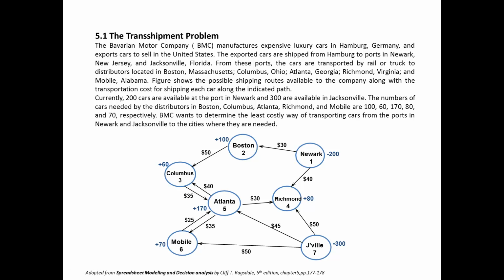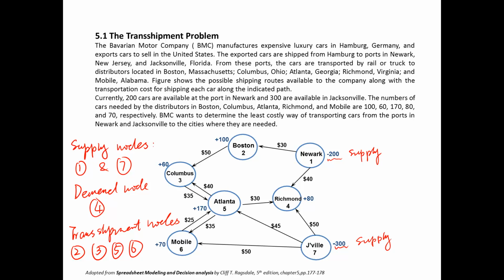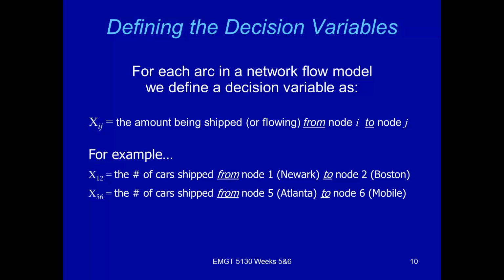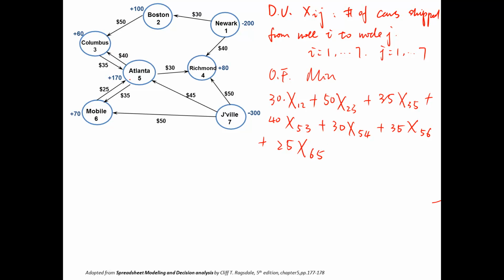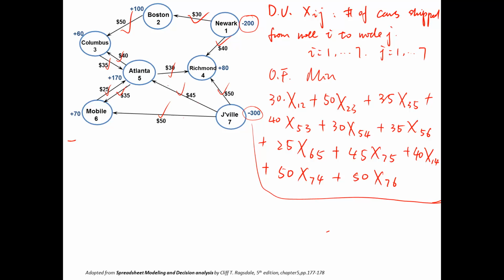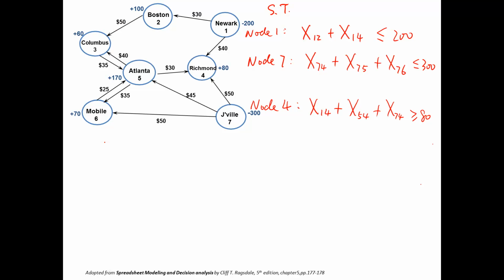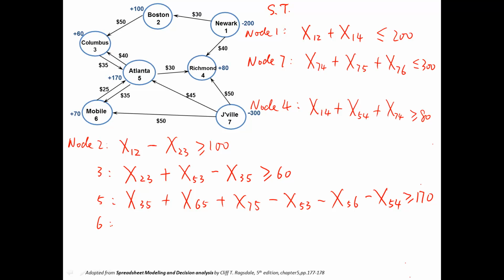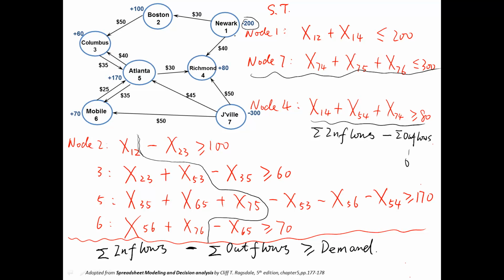Operations Research--The Transshipment Problem Part I Model Formulation